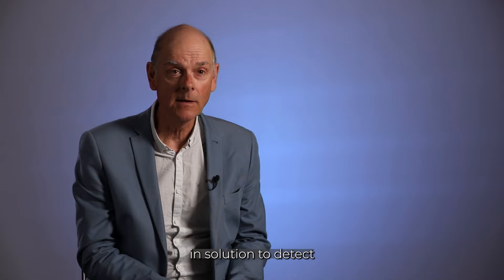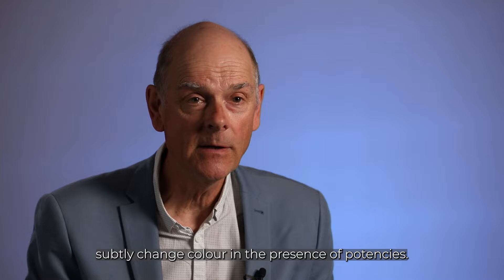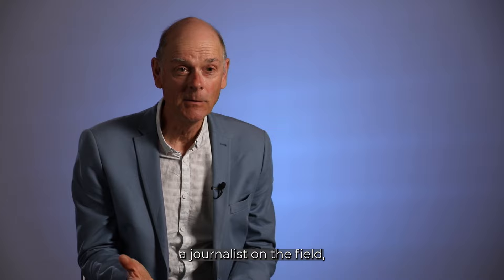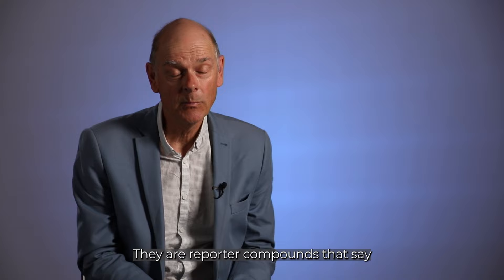Dr Steven Cartwright - 10 years of physico-chemical homeopathic research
Dr Steven Cartwright summarises his body of research from the past decade, during which time he has employed solvatochromic dyes to establish a mechanism of action for homeopathic medicines.